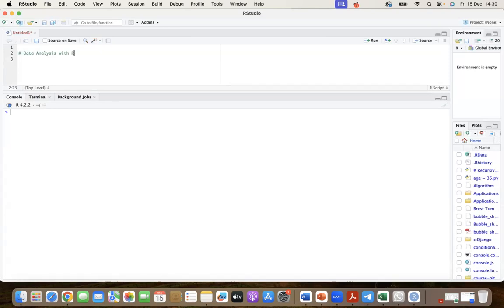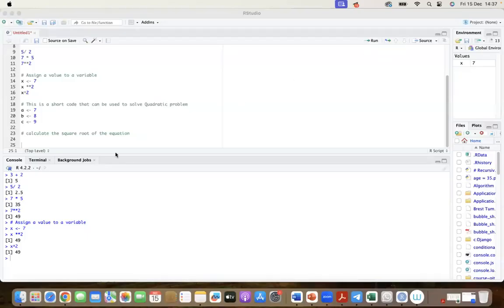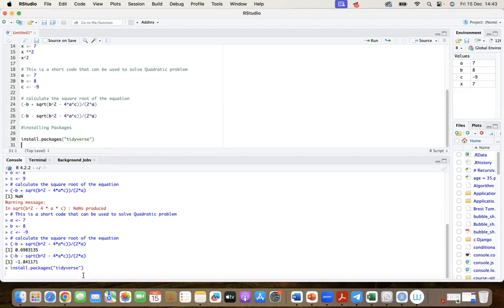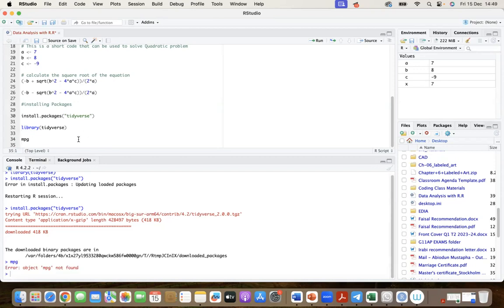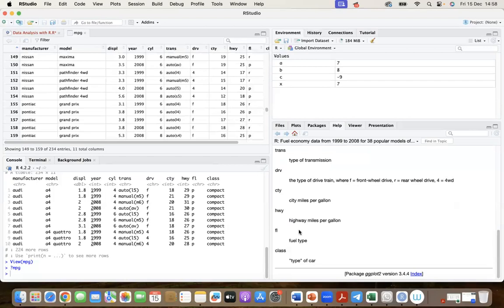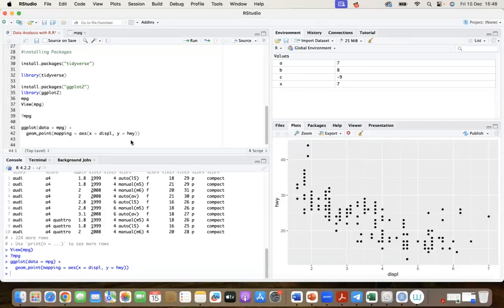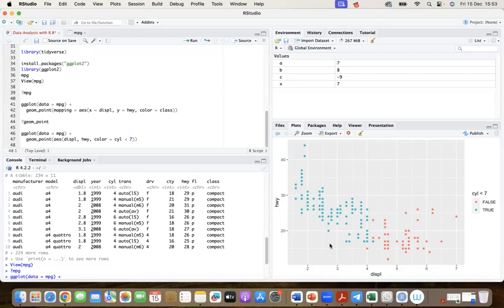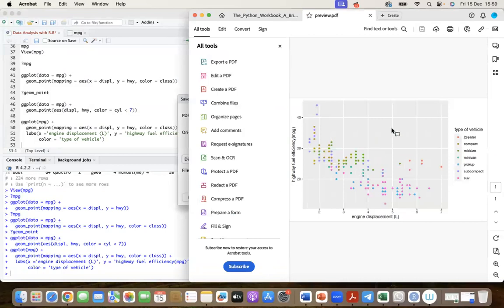R for Data Analysis 1